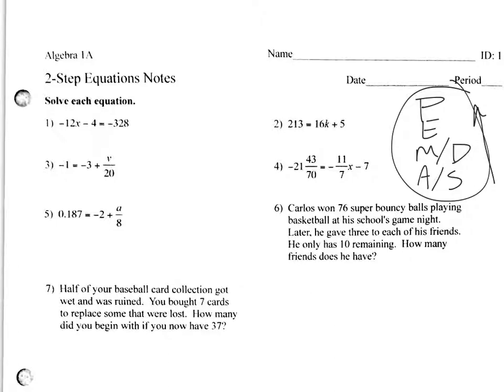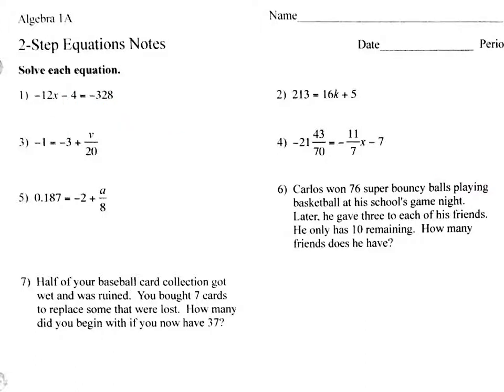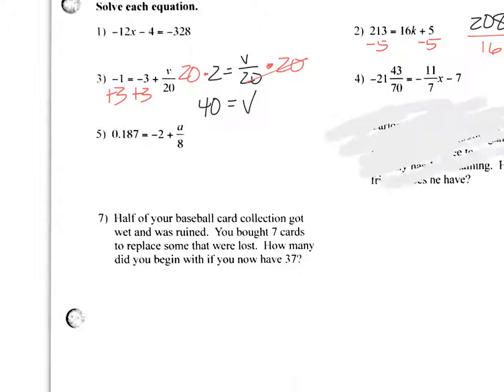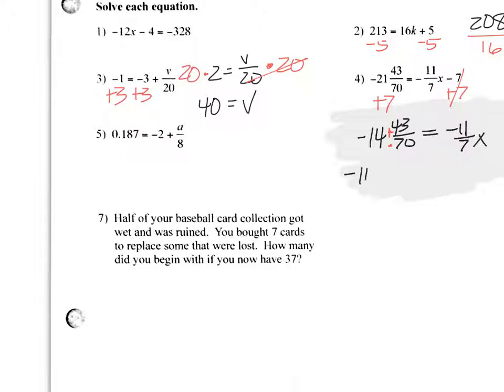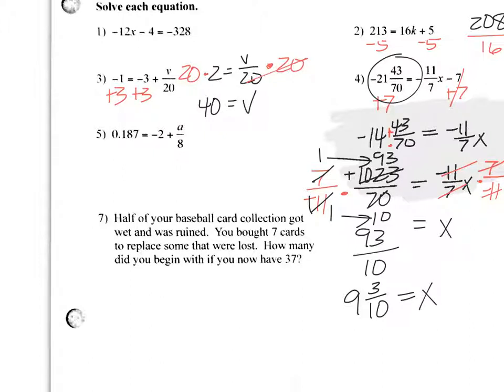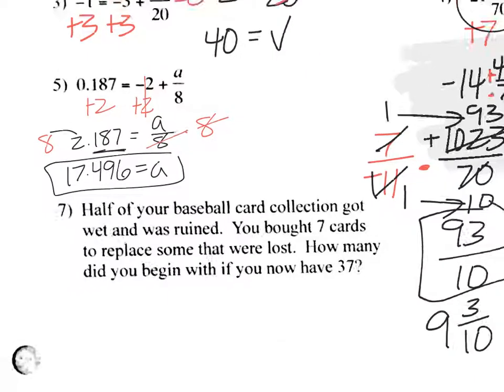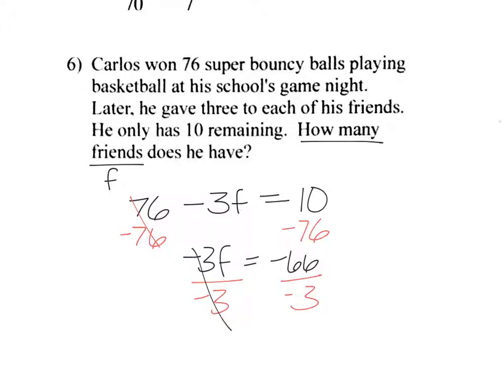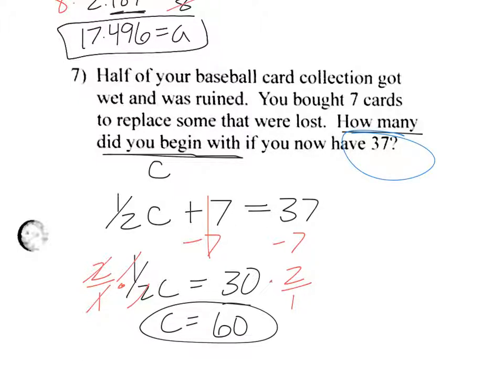0.21 2 Step Equations Notes video